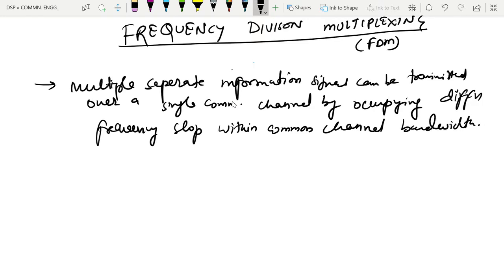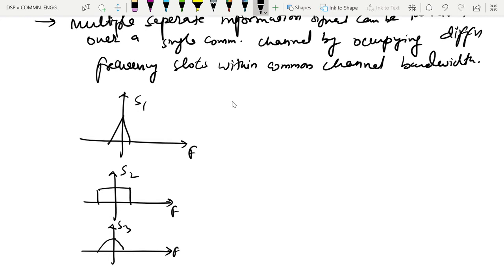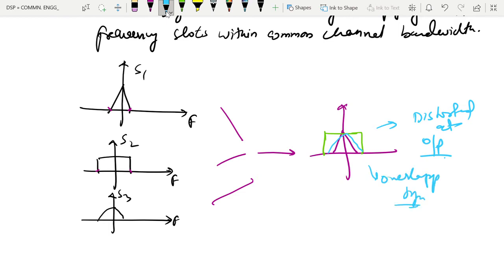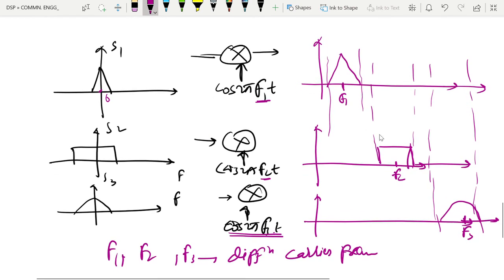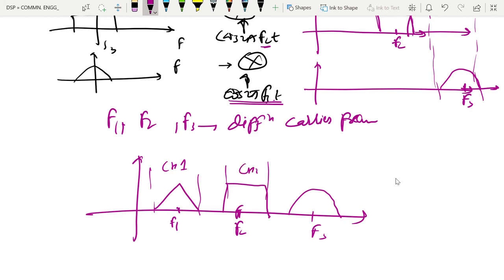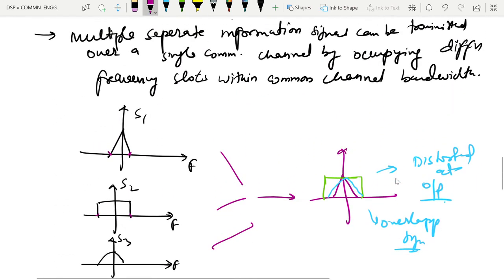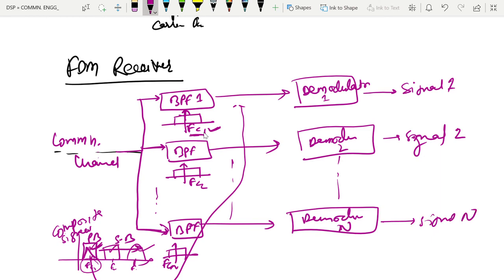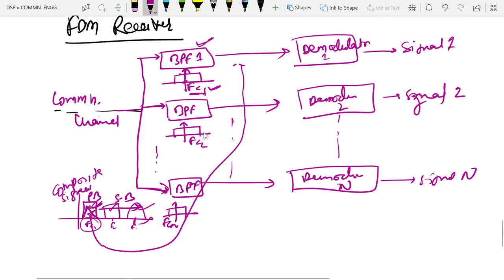FREQUENCY DIVISION MULTIPLEXING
Explains the basic concept of Frequency division multiplexing.